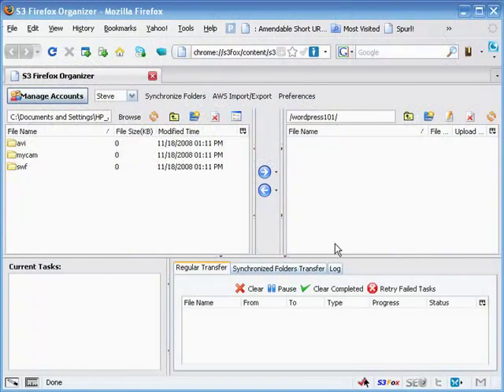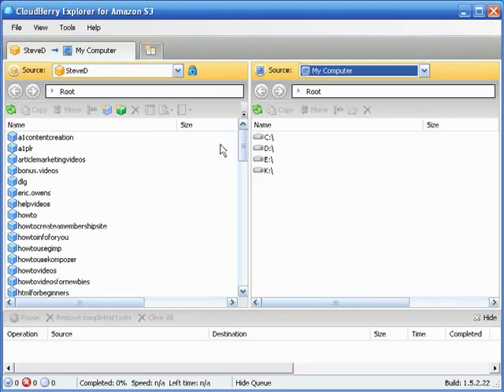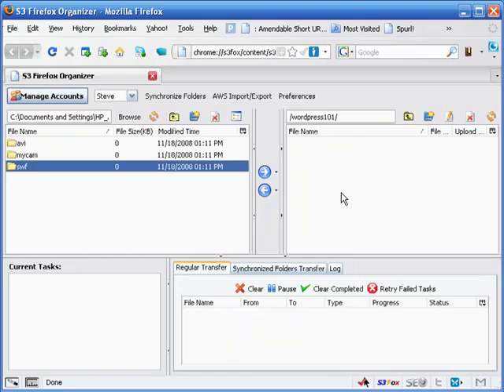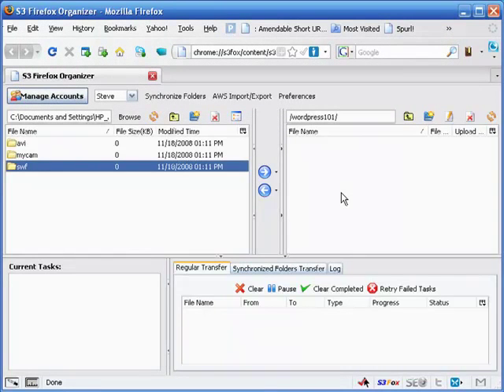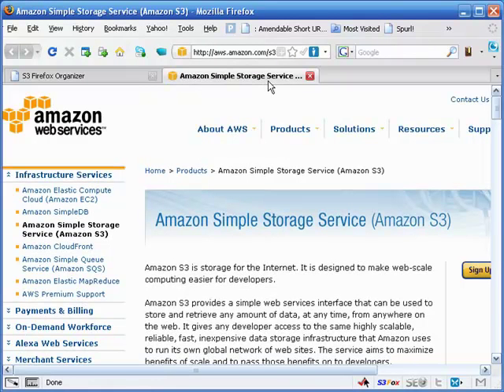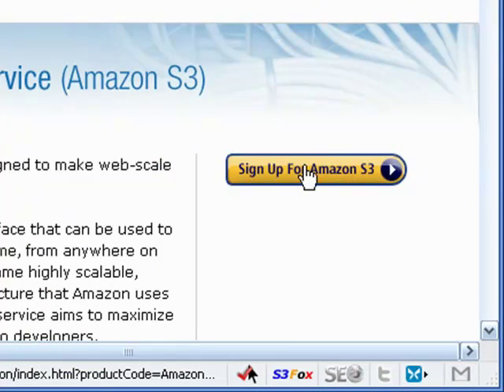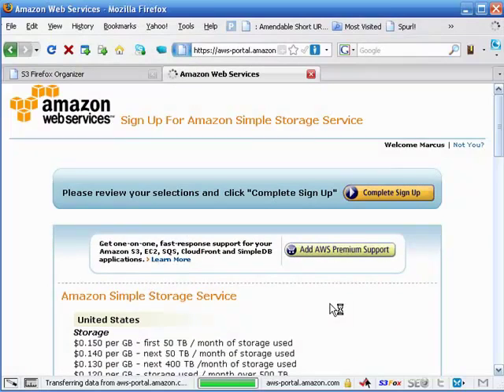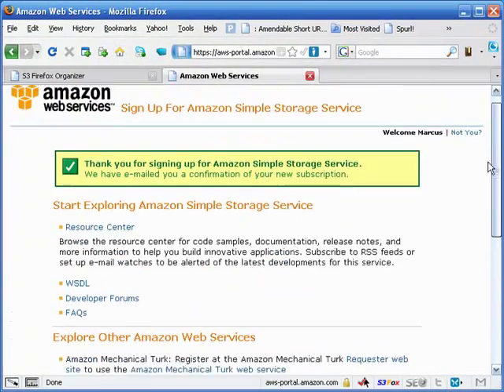Video 3: How to Setup an Amazon S3 Account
In this video you will learn the steps involved in setting up your own Amazon S3 account -- This will be rather straight forward and not difficult at all. But I will walk you through it anyway just to make sure we are off to a strong start.
Running time is 7 minutes 47 seconds

Frank Lugenheim
Minister of Marketing
Integrity Enterprises

Facebook.com/IntegrityEnterprises
Twitter.com/Internet_Mktg_
Youtube.com/IntegrityEnterprises